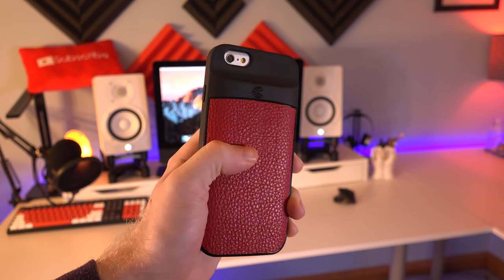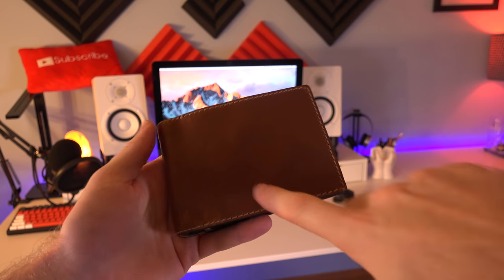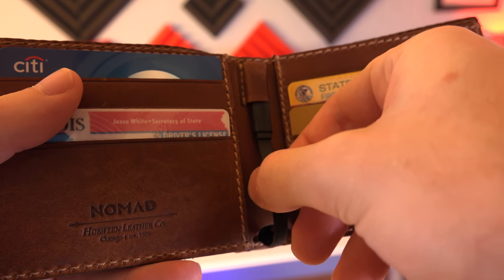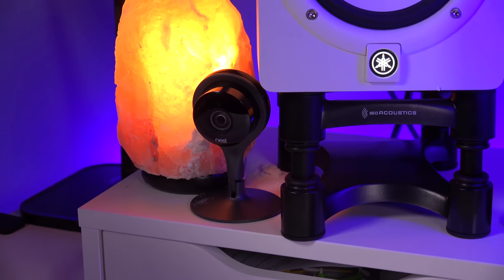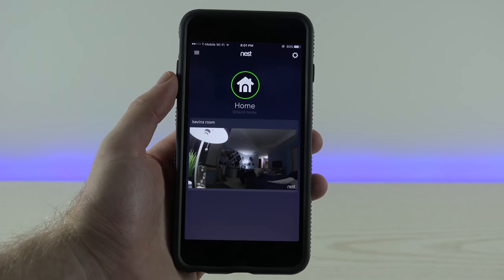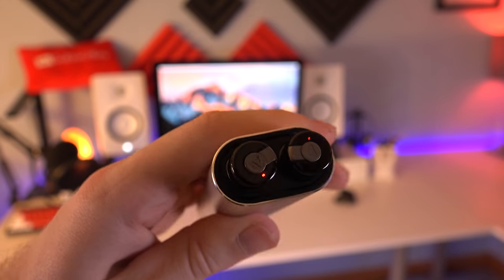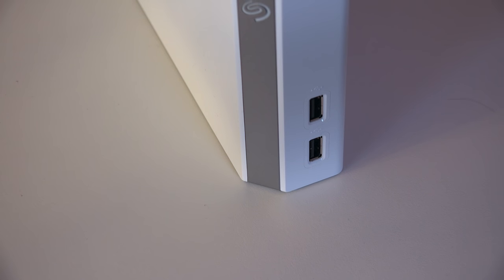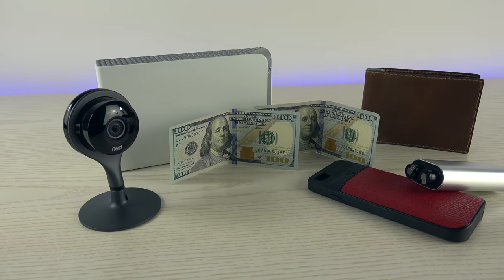Top Tech Under $200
Hey techies! Here's the best tech under $200. I've been testing and reviewing these products in the video as well as others that didn't make the list. Let me know down below what top tech video I should make next!

Product Links:
#5 - ixtra iPhone Case
#4 - Charging Wallet
#3 - Home Security Camera
#2 - Wireless earbuds
#1 - Back-Up Harddrive Mac

Desk Setup
Ikea desk